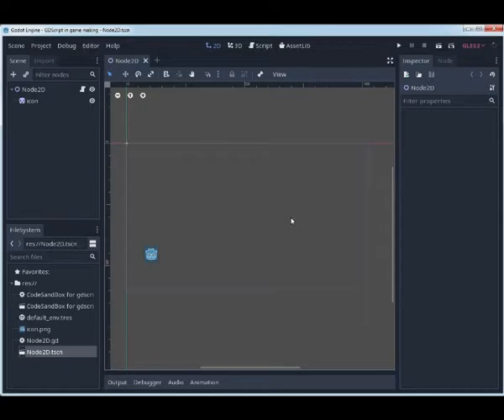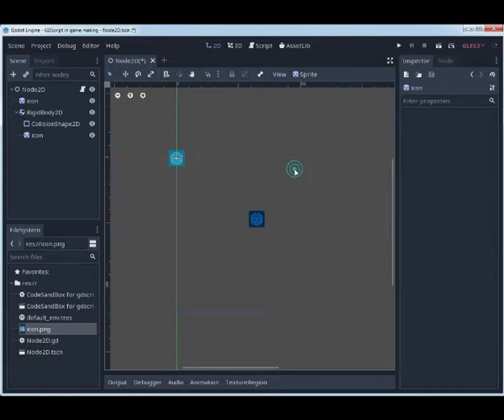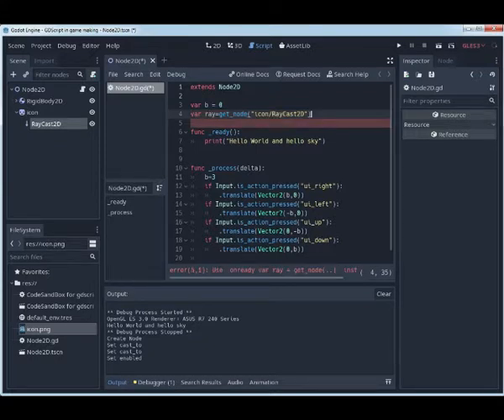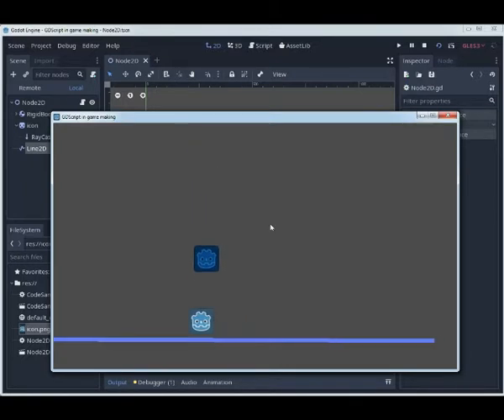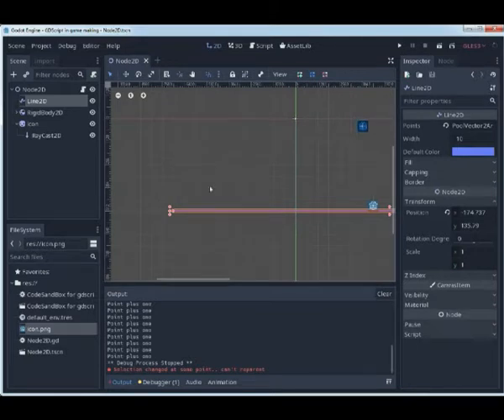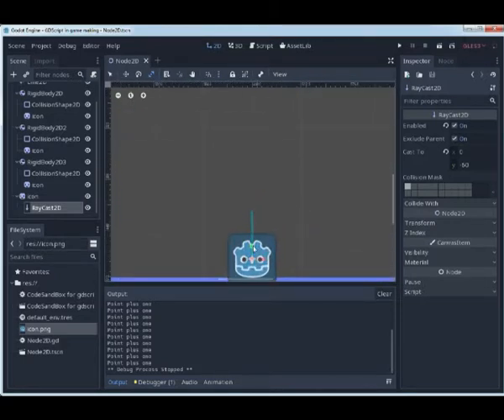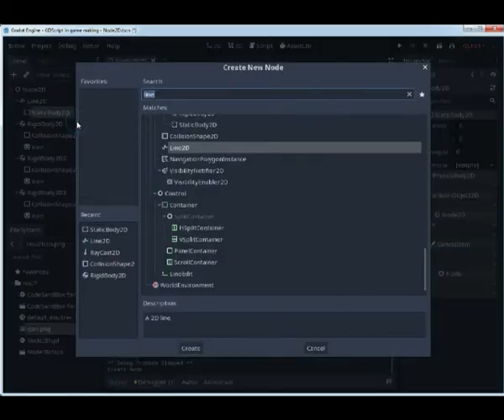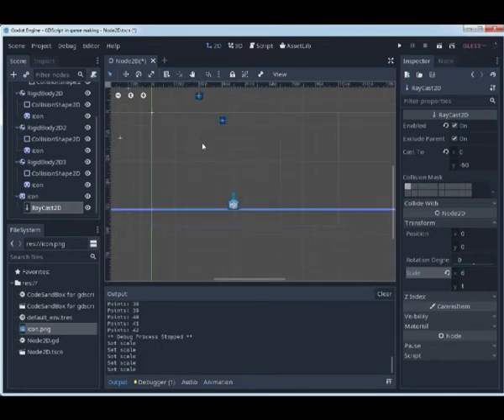Tutorial for a simple Godot game [MAKE A GAME UNDER 9.MIN] - Group of micro lessons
This group of lessons can be a continuation of free GDScrip course or completely new lessons group for Godot 3.1 beginners because of the intro in the first lesson.

More Godot 3.1 game creating lessons ...